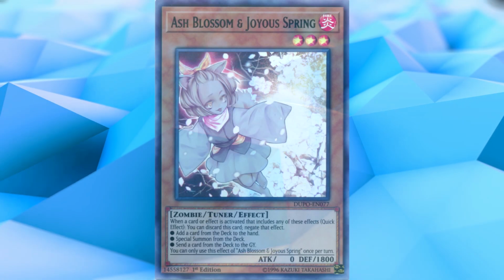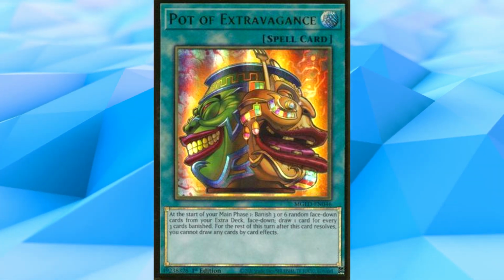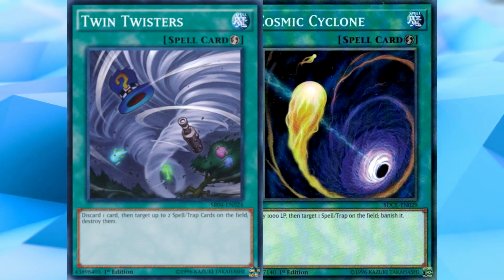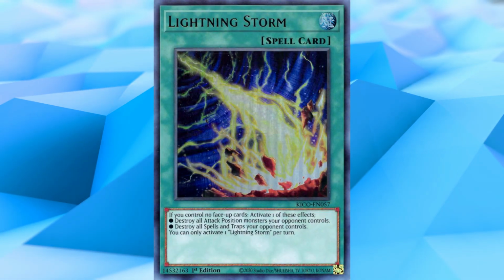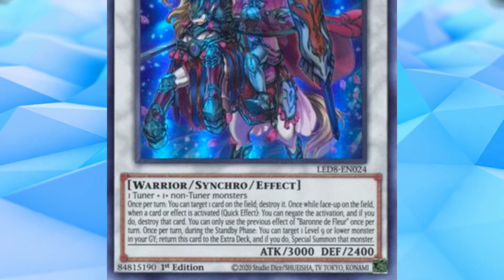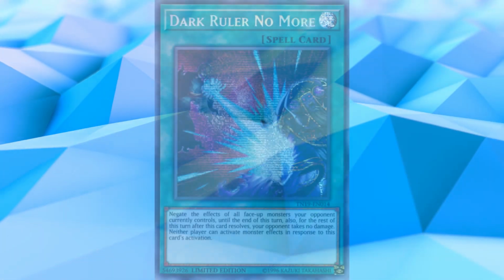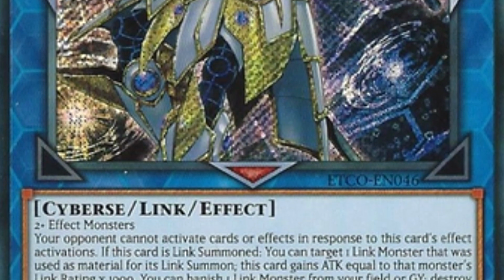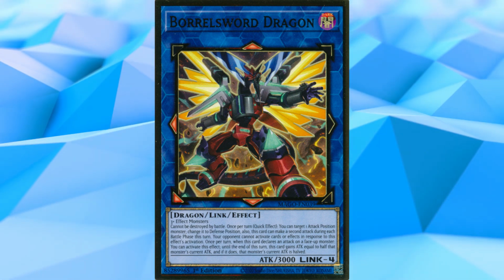Which Very Expensive Cards Do You Actually Need? | Yu-Gi-Oh!